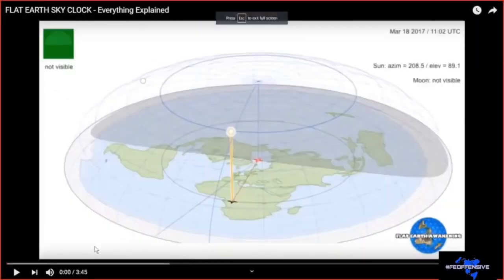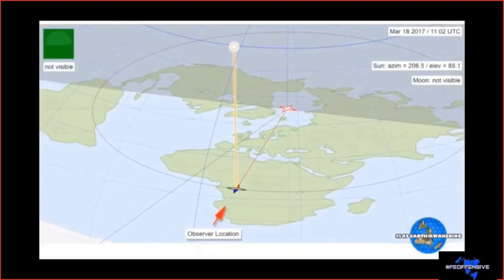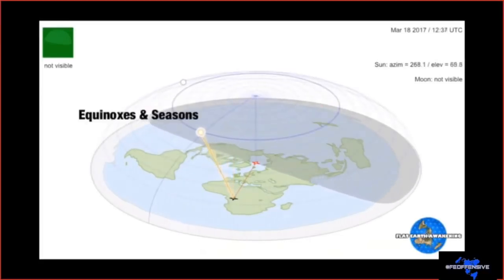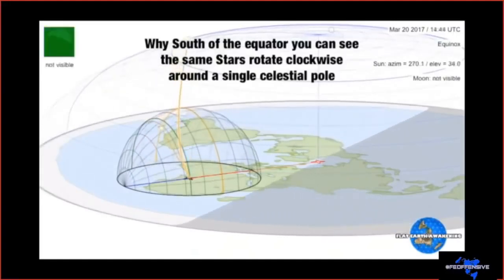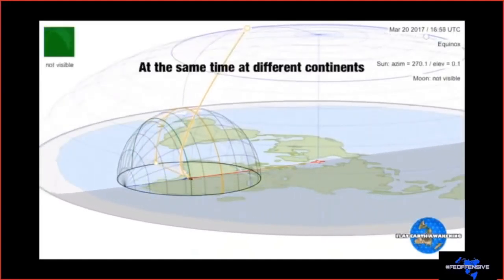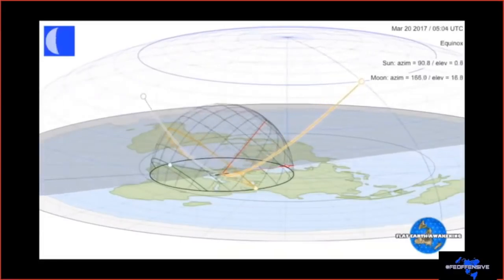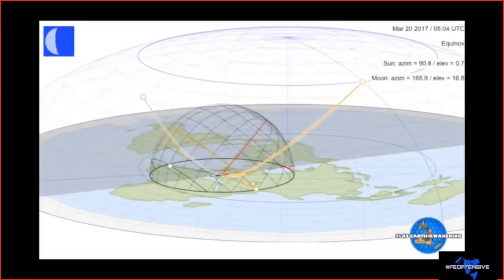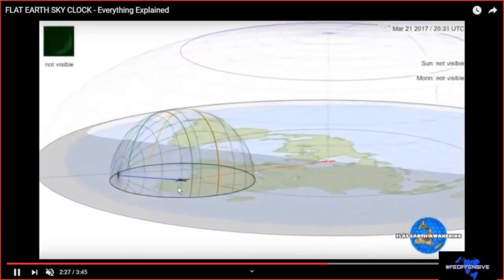flache erde: Sonne, Mond und Sterne im Firmament